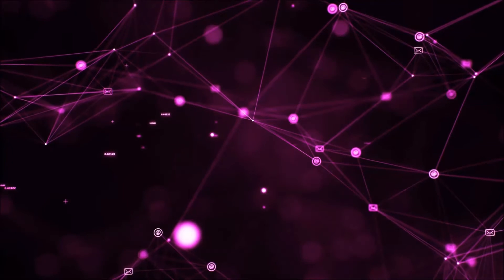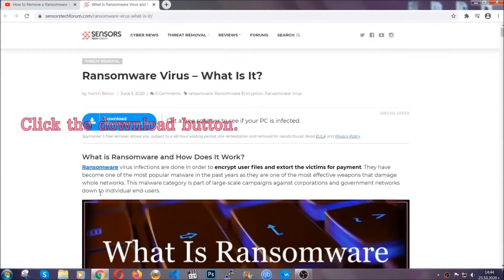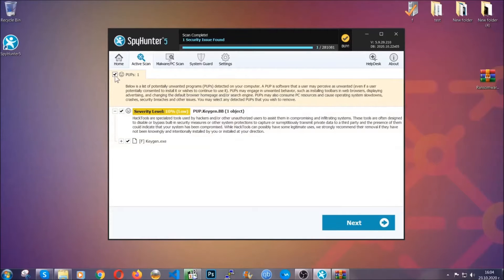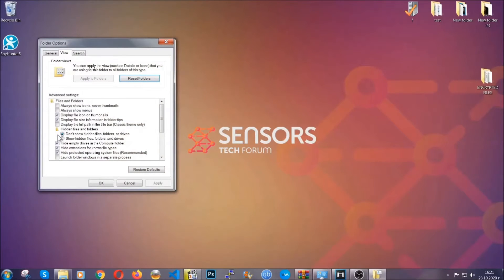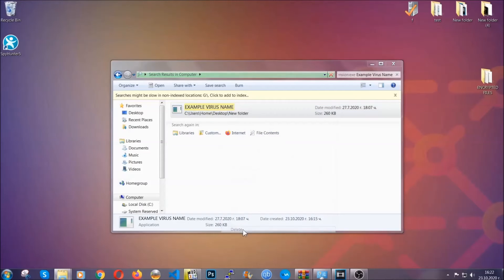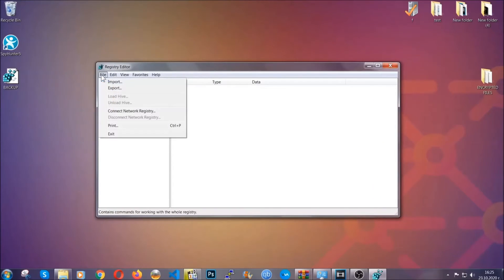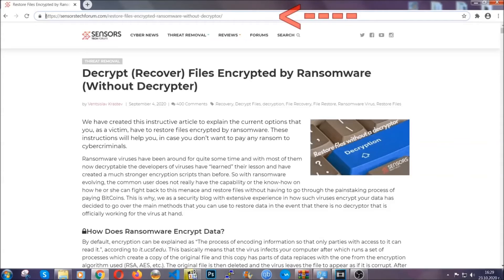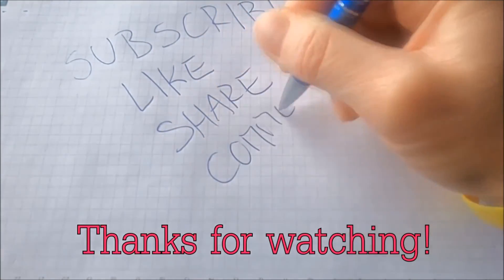BGZQ Virus [.bgzq Files] Remove + Restore Data [Fix Guide]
00:00 Start
00:50 Automatic Removal
02:00 Manual Removal
05:13 File Recovery